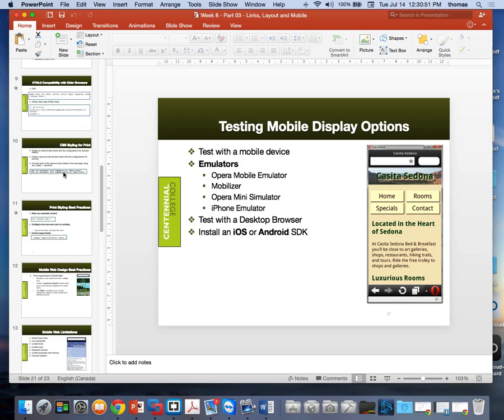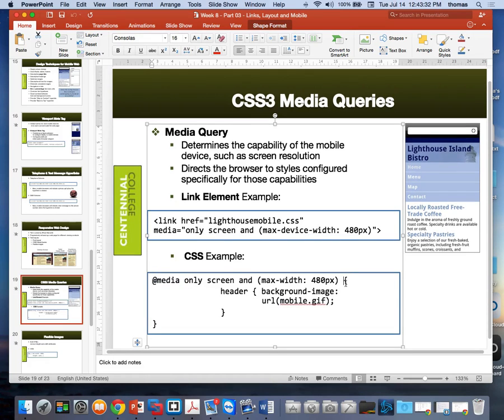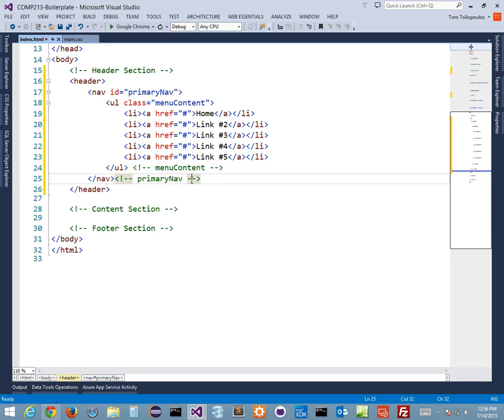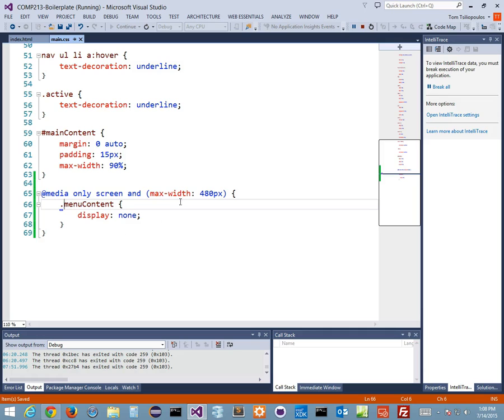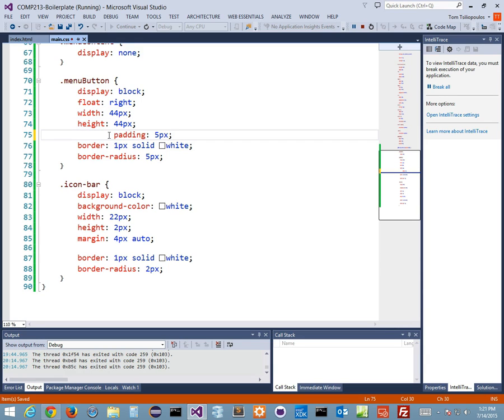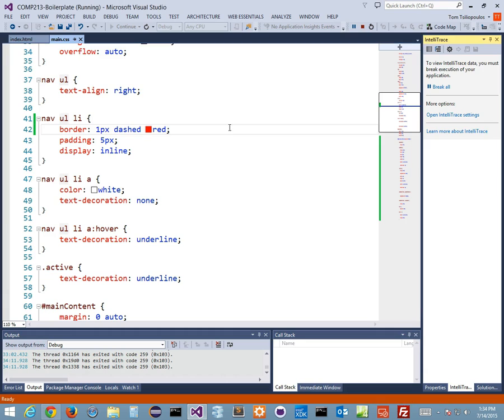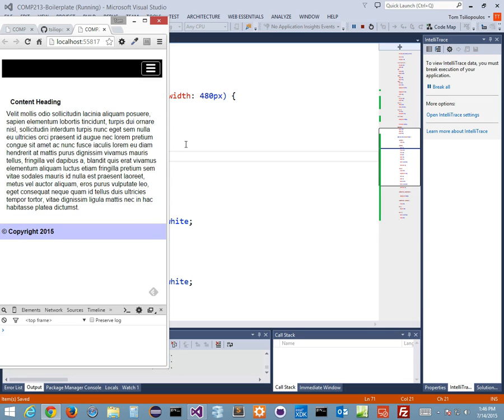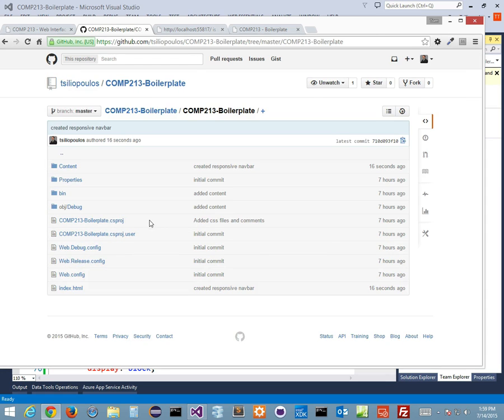COMP213 - Lesson 10 - Part 1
Building a Responsive Navbar